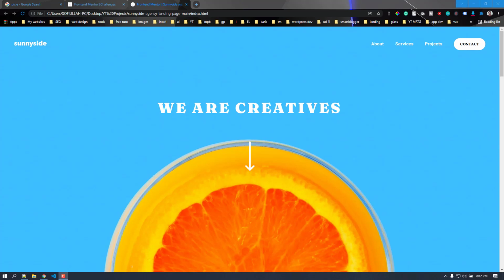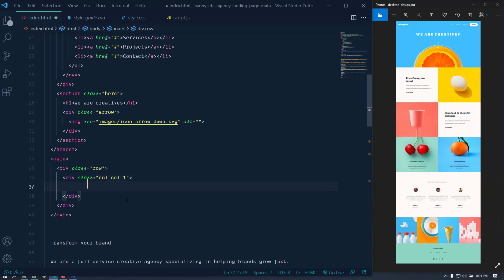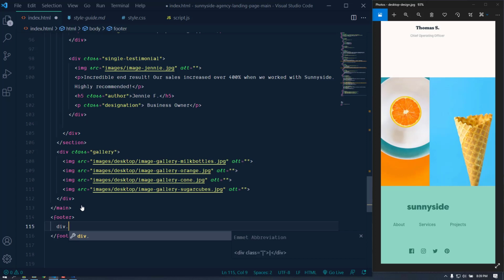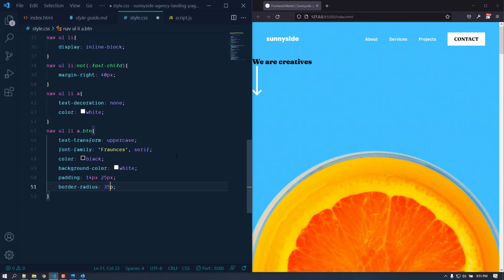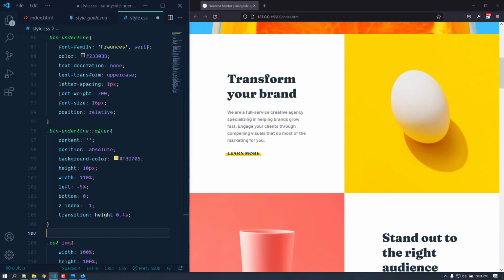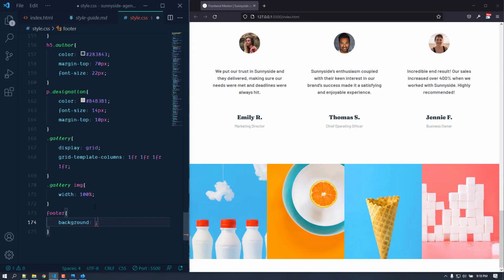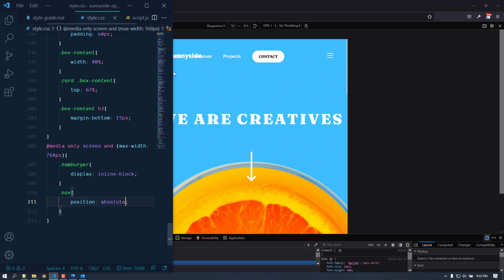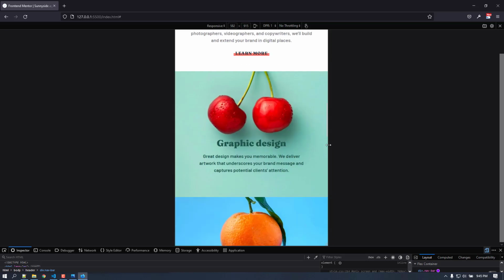One Page Full Website Project For Practice | Make A Responsive Website Using HTML & CSS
In this video, we are going to create a responsive one page full website template from scratch. This project is best for practice if you are learning web development. We will see how to create a responsive website using HTML, CSS, and a little bit of JavaScript. Hope you will like this video. You can see and download the source code on Github.

👉Courses:
- Learn Bootstrap 5 from Scratch:

⏱ Timestamps
0:00 Intro
1:32 Starting Out
6:53 HTML
25:29 CSS
1:04:53 Responsiveness
1:22:48 Finishing Up